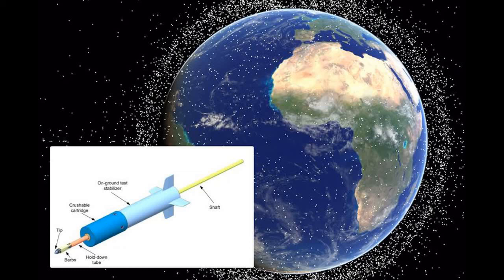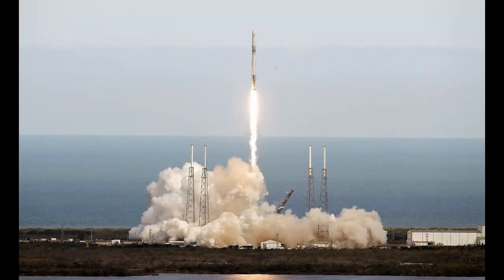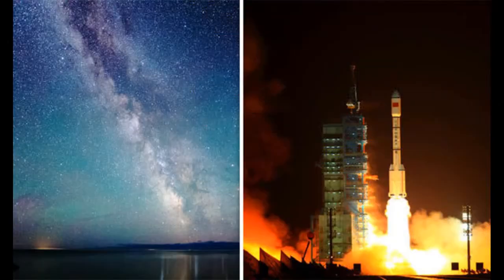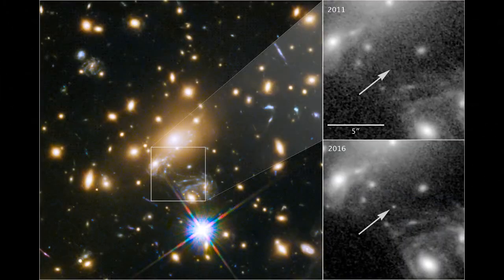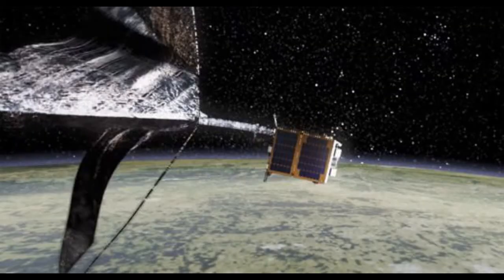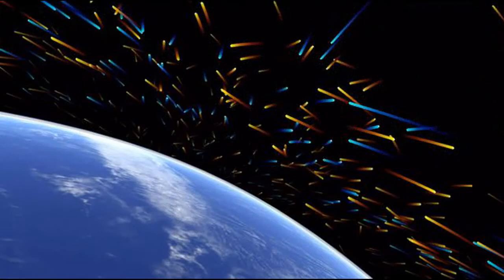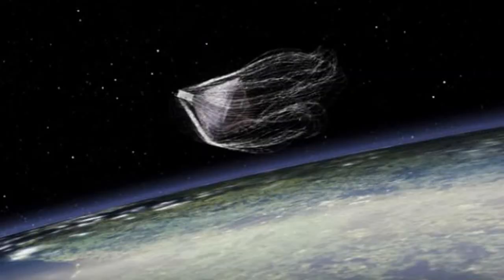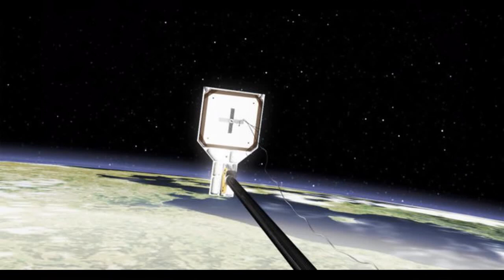Space junk capturing 'harpoon' has been successfully launched to the ISS aboard a SpaceX rocket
Developed by Airbus, the 'space harpoon' will be used to capture dangerous space junk
SpaceX has successfully launched a supply of cargo to the International Space Station (ISS) that includes the Airbus-developed RemoveDEBRIS satellite.
Dubbed the "space harpoon", the job of the satellite is to locate and acquire dangerous pieces of space junk surrounding the planet.
Using a giant harpoon and nets, the satellite is expected to pull pieces of junk down into the atmosphere where they would burn up on re-entry.
The cargo capsule is expected to reach the ISS on Wednesday this week where astronauts will assemble and deploy the RemoveDEBRIS satellite sometime in May or June of this year via a robotic arm.
There are over 20,000 pieces of debris the size larger than a cricket ball orbiting the planet and there are more than half a million pieces of debris larger than marble according to recent NASA statistics.
Airbus hopes that the harpoon could be used to capture Europe’s Envisat Earth observation platform - one of the biggest, and most dangerous, pieces of space junk currently in orbit.
The company tested the system at its facility in Stevenage by firing the harpoon into panels made of aluminium - a material often found in satellites.
Initially this first harpoon will target smaller pieces of junk as a testing proceedure. Airbus says it hopes to have a larger one-metre-long harpoon up in space by 2020.
“The harpoon goes through these panels like a hot knife through butter," Alastair Wayman, one of the engineers working on the project, told the BBC .
"Once the tip is inside, it has a set of barbs that open up and stop the harpoon from coming back out.